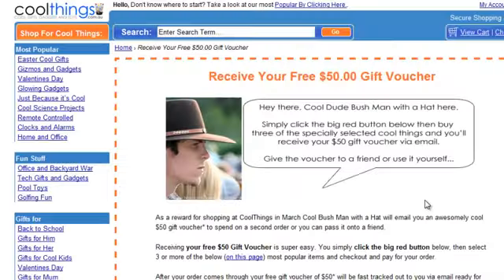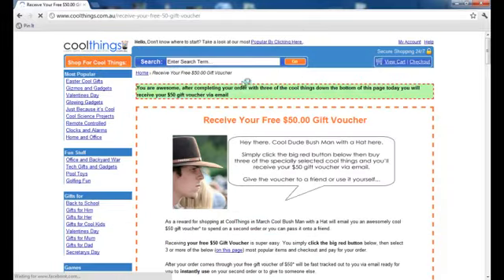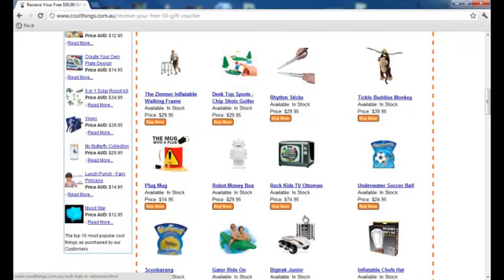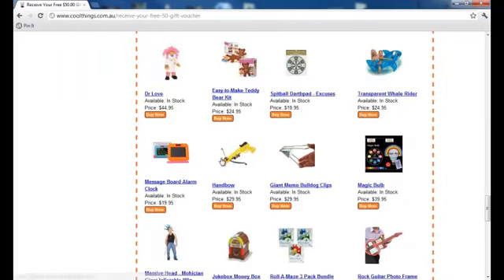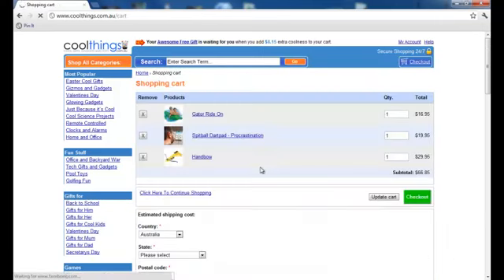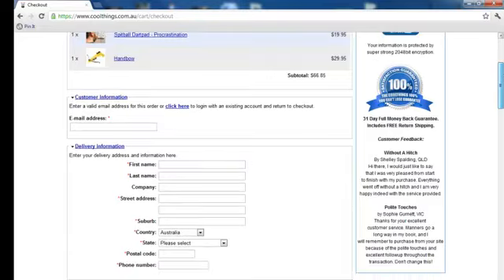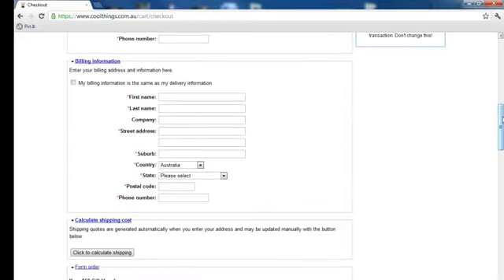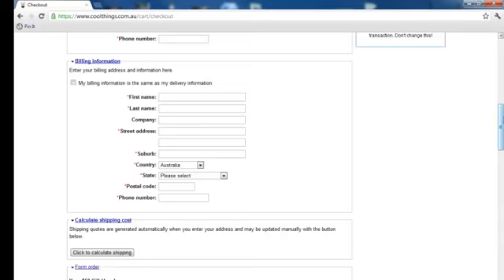Today is the last day to receive your 50 gift voucher